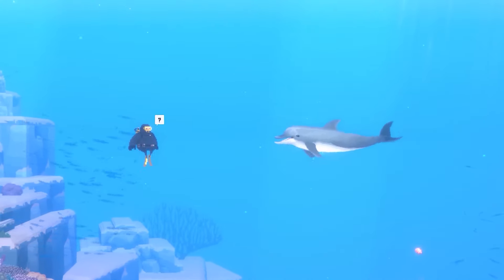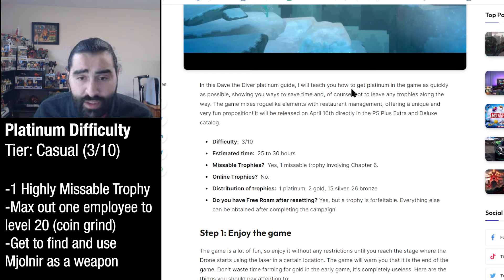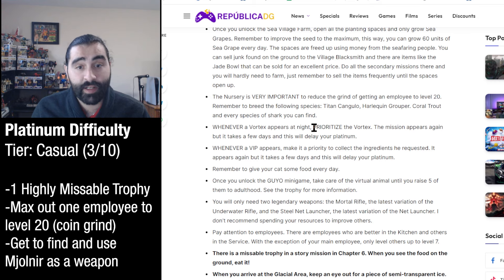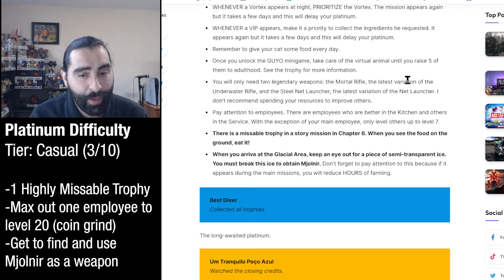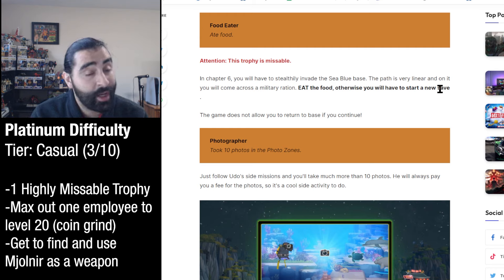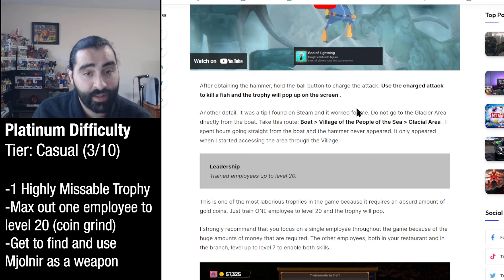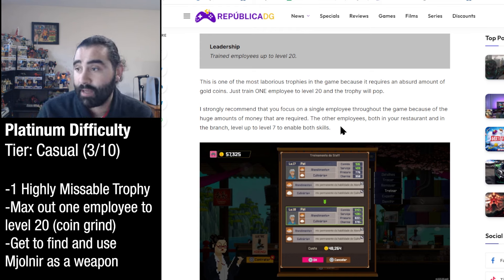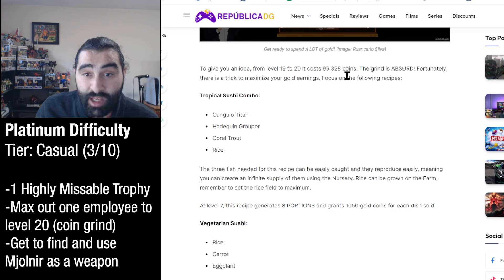DAVE THE DIVER looks like it's got a fun deep sea PLATINUM!!! (TROPHY BREAKDOWN)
One of the three BIG DAY ONE games this month on PlayStation Plus is Dave the Diver! We are checking out the trophies for this very interesting game and seeing if there are missable trophies, how hard is the platinum trophy run, and how fun it will be to get the PLAT?

Here on The Platinum XPerience, we discover the journey and strife that every player experiences while hunting for a Platinum Trophy. We cover different games from the PS5, PS4, and even PS3 era and give you tips and tricks for obtaining the platinum trophies faster and much easier. I also give my recommendations on whether it is worth getting the platinum trophy, DLC trophy sets, and whether you should play the game or not. My hope is that this guide will help you in your trophy hunting quest and show how the PlayStation Trophies community can help each other.

---SEO Things---
We cover platinum trophies for PS5, PS4, and sometimes PS3 Playstation Games. The Platinum XPerience focuses on giving you thrilling videos about the Platinum journey, what it's like to collect the platinum trophy, and platinum walkthroughs for PlayStation trophies. If you are looking to increase your PlayStation Trophy Collection, this PlayStation trophies channel will help you grow your platinum trophy count.